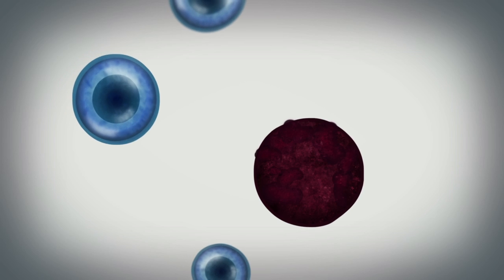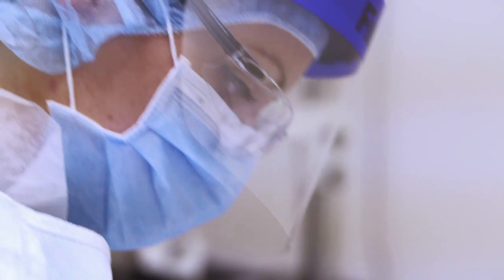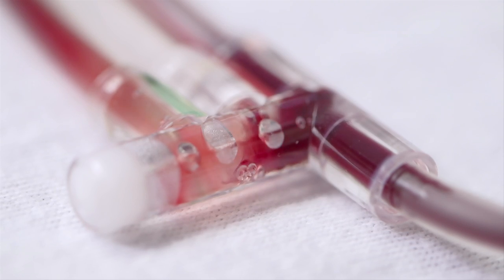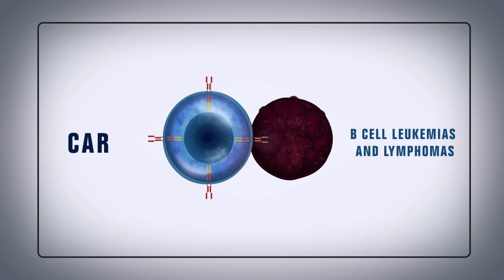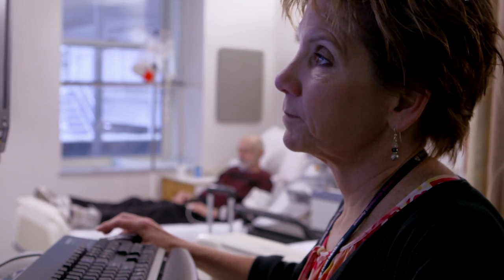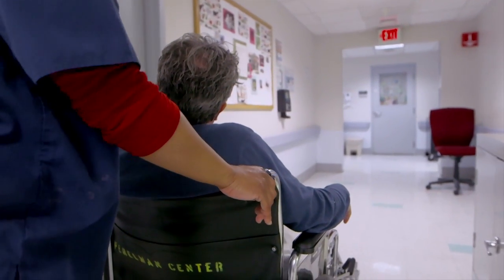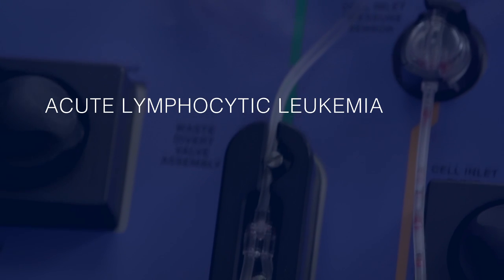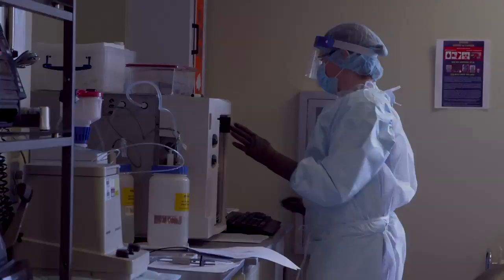Personalized Cellular Therapy | Abramson Cancer Center